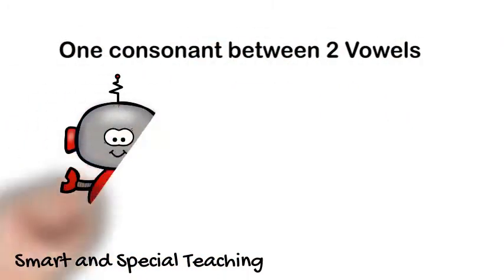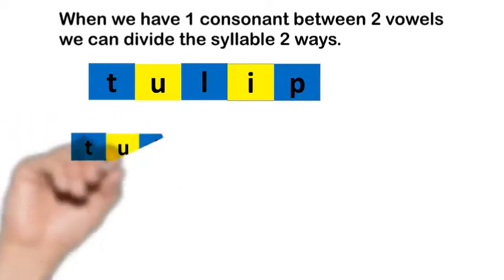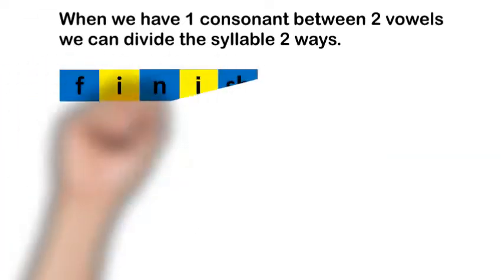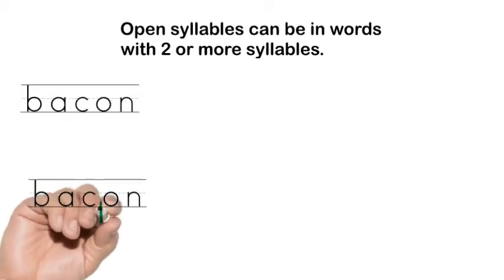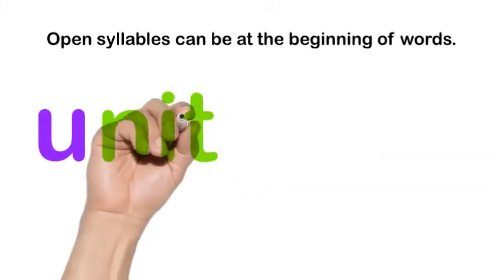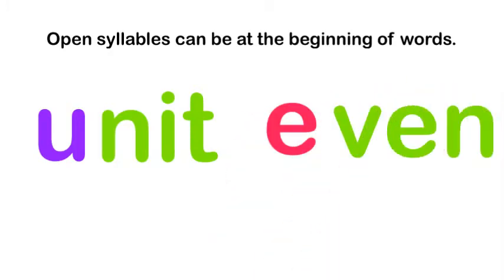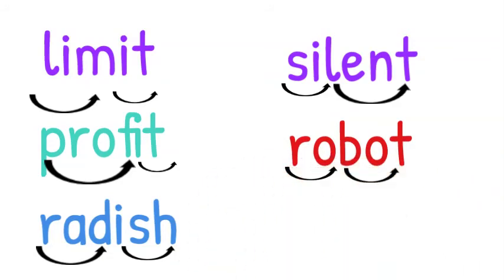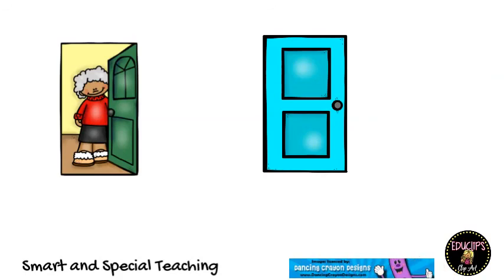Orton Gillingham 1 consonant between 2 vowels Science of Reading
This video explains how to divide read words with 1 consonant between 2 vowels. Level 3 Lesson 41 Home Learning for Dyslexia.